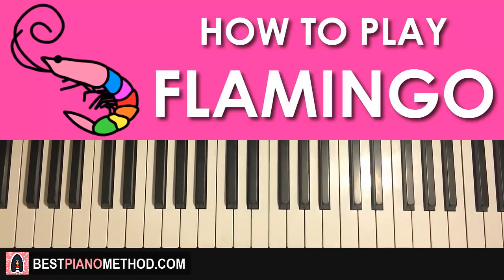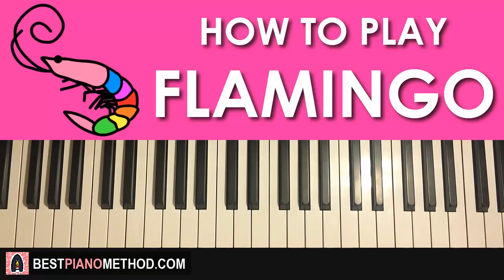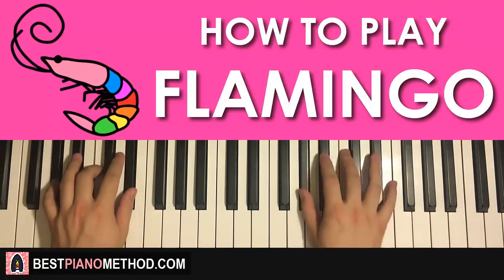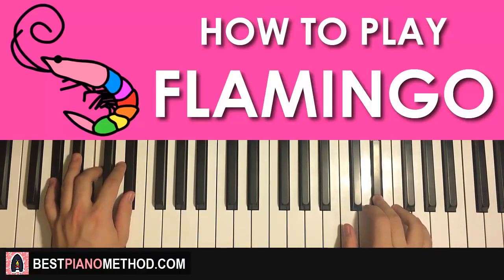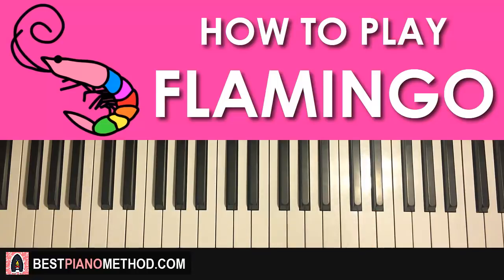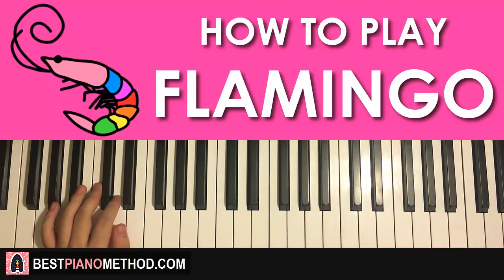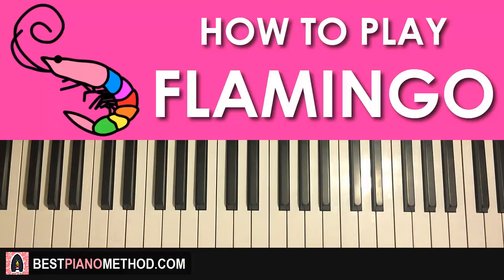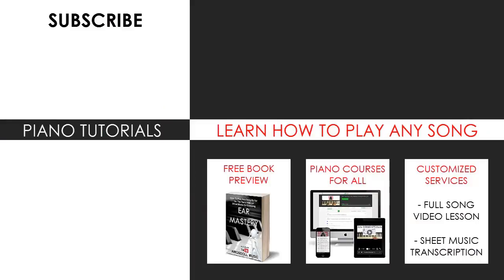HOW TO PLAY - Kero Kero Bonito - Flamingo (Piano Tutorial Lesson)